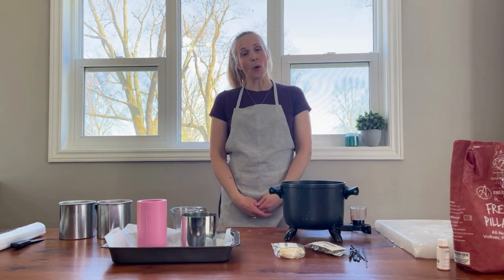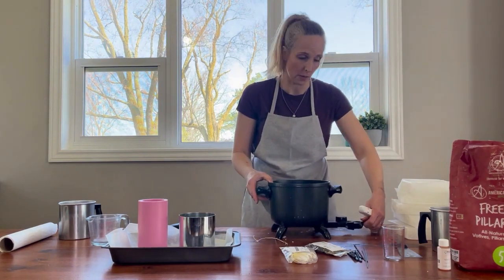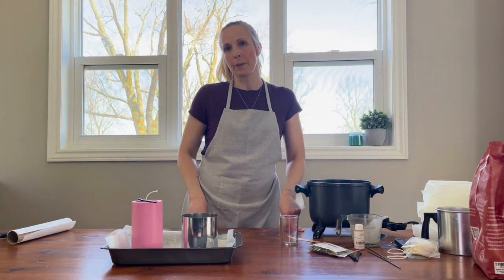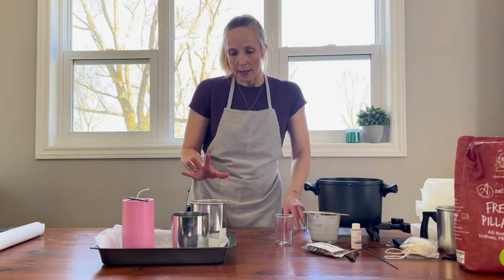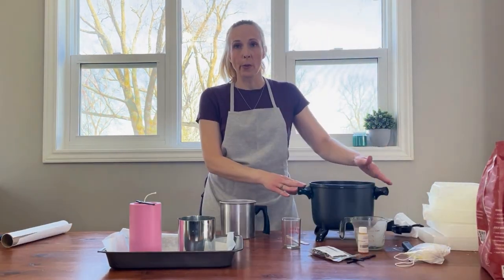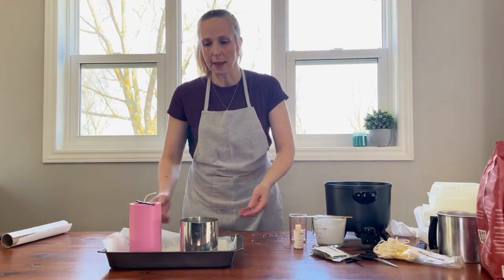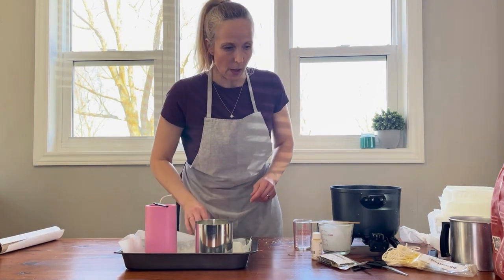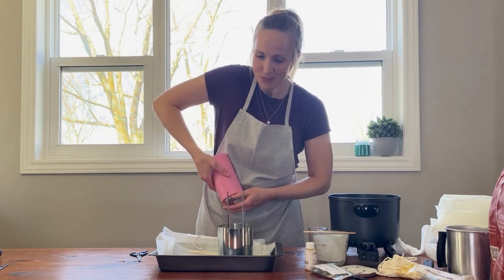Learn How to Wick Your Pillar Candle with Ease | Village Craft & Candle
A step-by-step guide to achieving perfect burn.